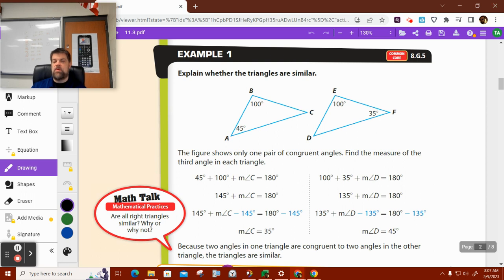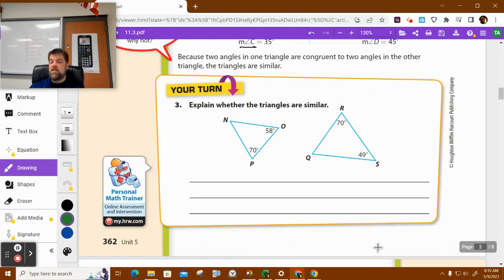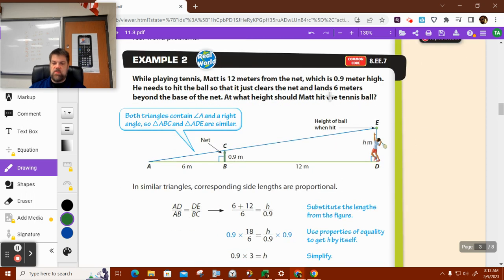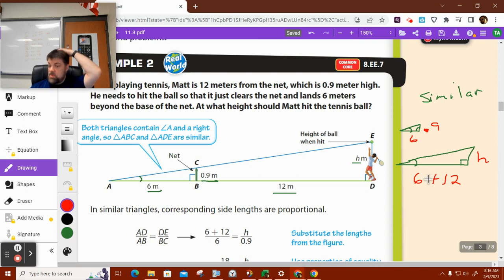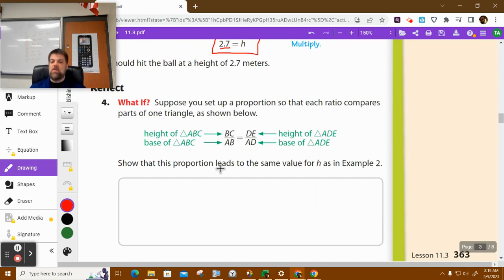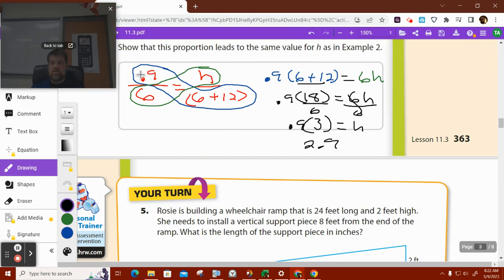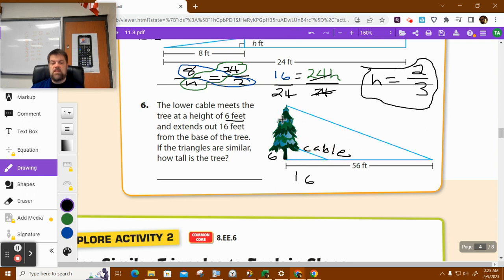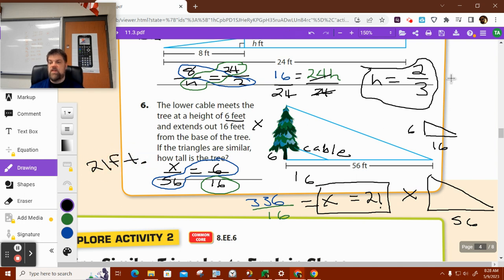Go Math 8 - 11.3 Angle Angle Side Examples 1 and 2